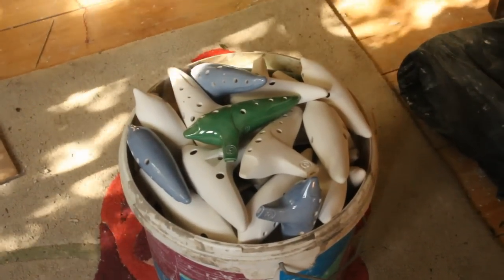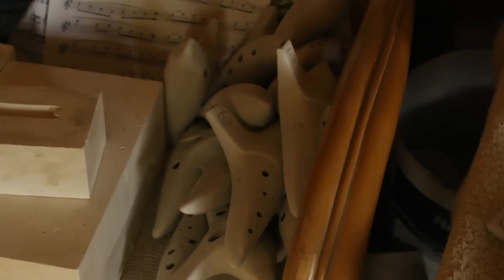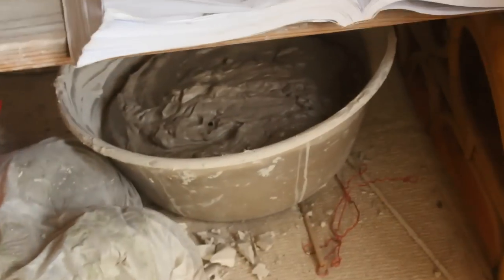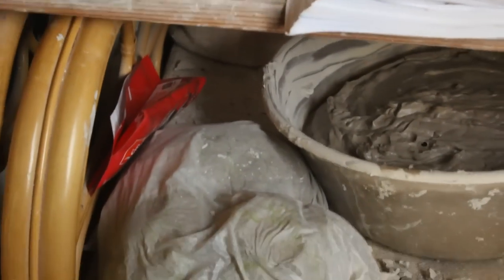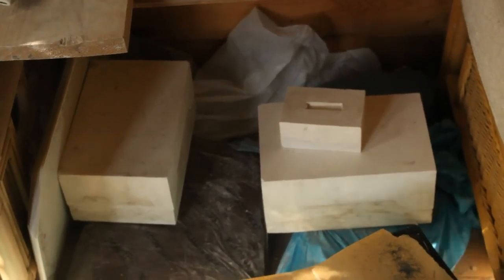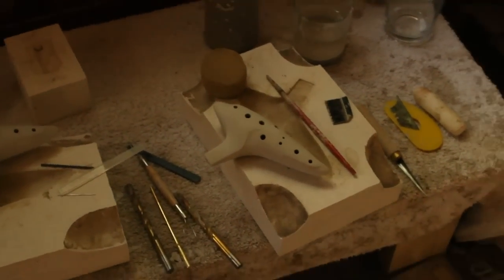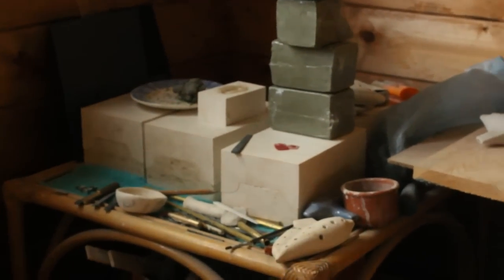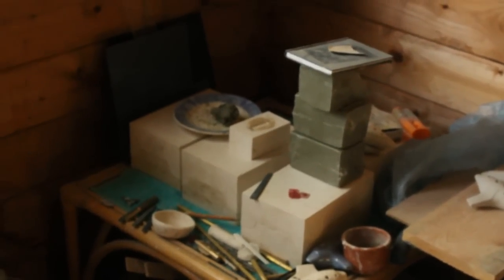What it takes to make great ocarinas